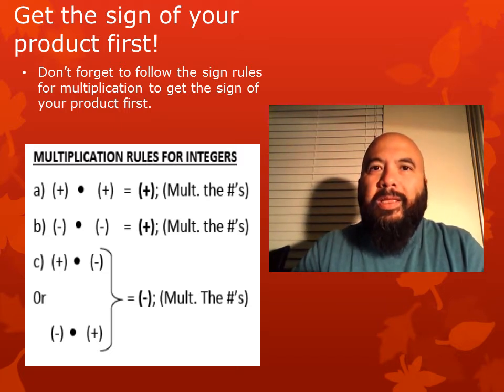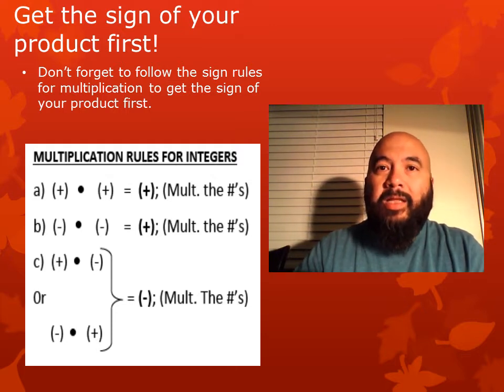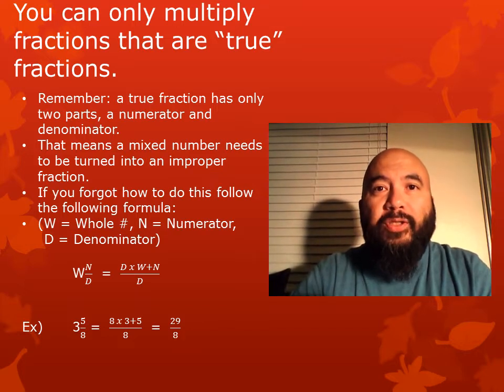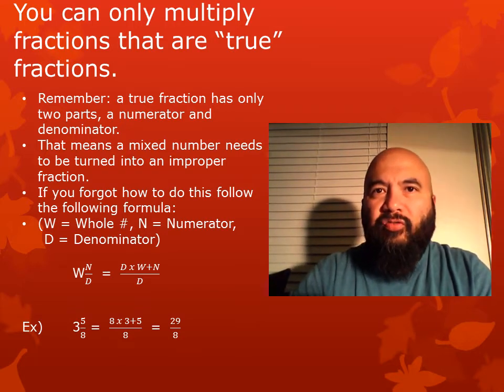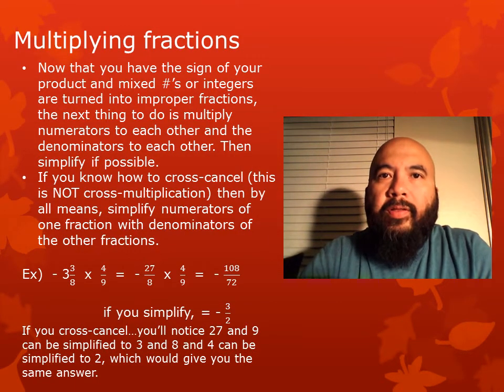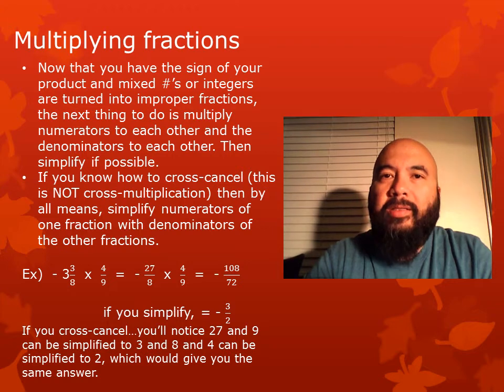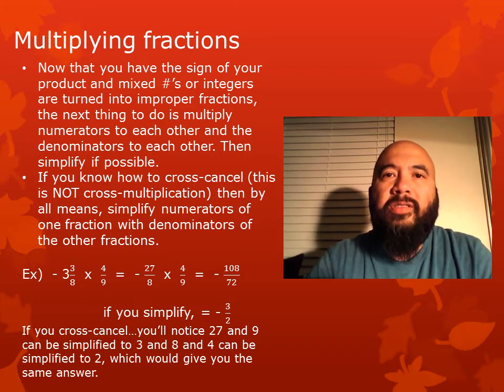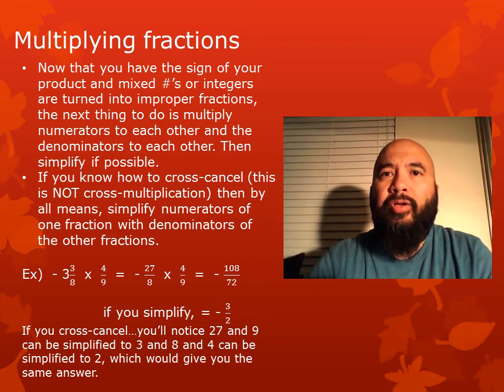MULTIPLYING FRACTIONS AND MIXED NUMBERS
How do you multiply rational numbers?